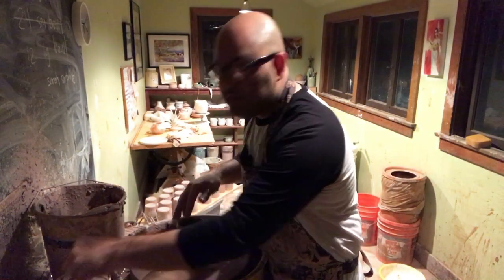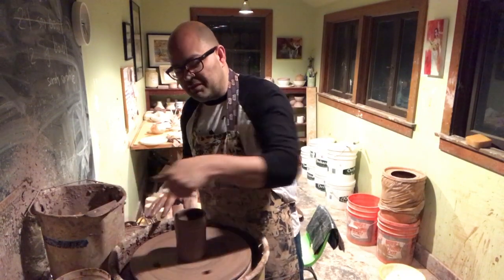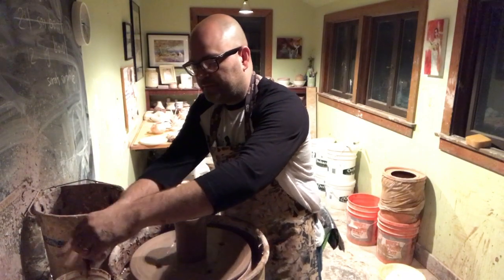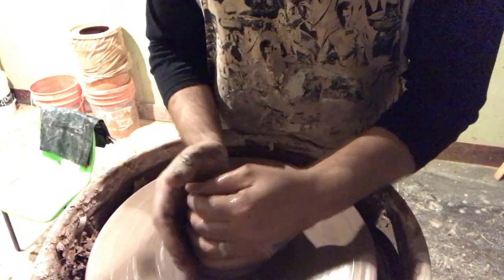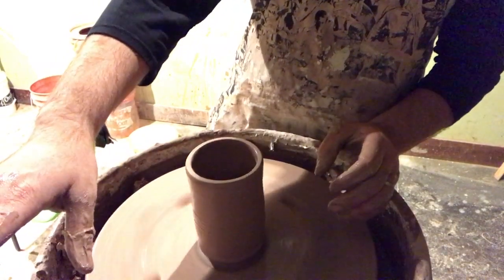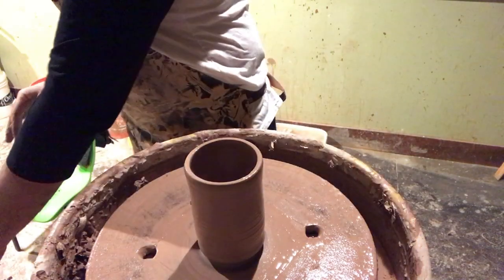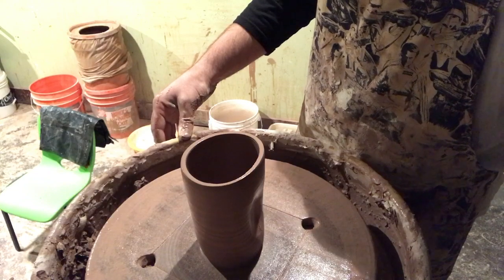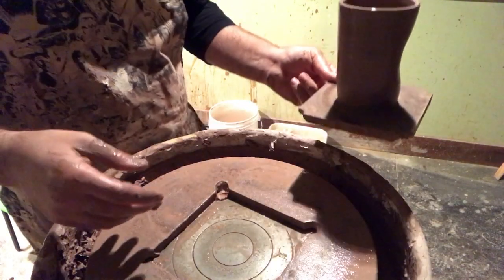Throwing Thumb Cups on the Pottery Wheel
This video shows the process of throwing two thumb cups.

In this video clip, I share the process of throwing pint glasses with a small indentation in the side. I am using one pound and four ounces of wet clay (Laguna Clay cone 5 stoneware, speckled buff). I shot the clips from different angles in order to show different vantage points.